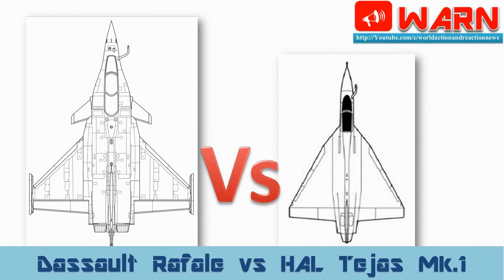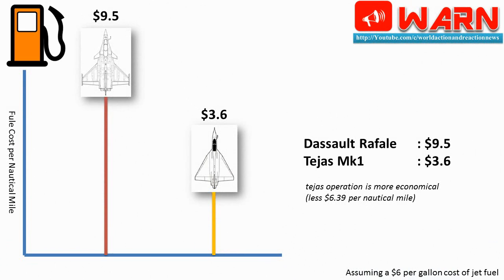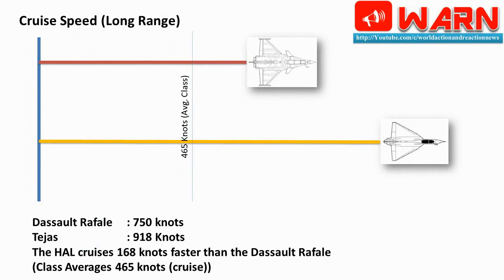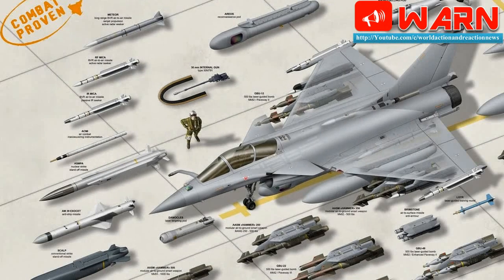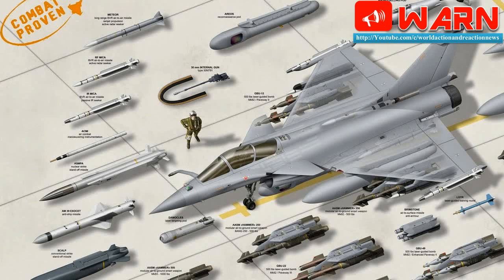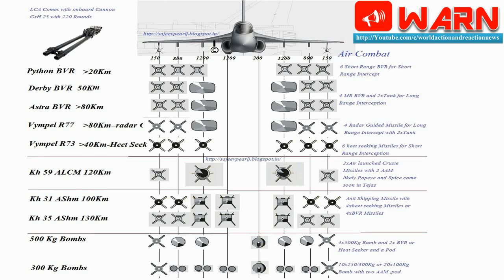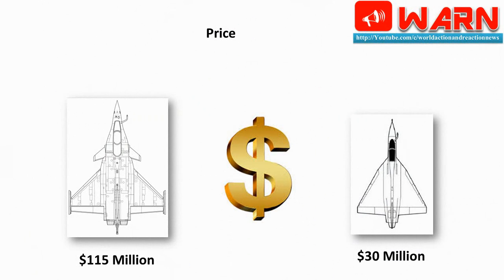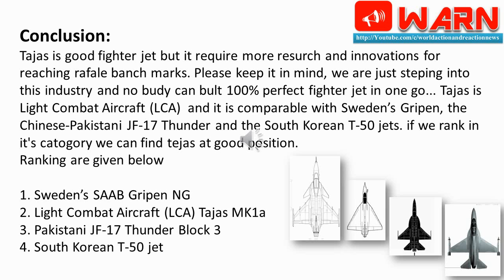Dassault Rafale Fighter Vs HAL Tejas Mk.1 Fighter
Welcome to WARn, Today we compaire Dassault Rafale Fighter Vs HAL Tejas Mk.1 Fighter

Before starting comparision (Dassault Rafale Vs Tejas Mk.1), I want to clear few points
1. Both Aircraft are not similar in Size and Shape, Dassault Rafale is medium multi-role combat aircraft and Tejas is Light Combat Aircraft.
2. Dassault Rafale is 4th Gen Fighter jet and Tejas is 4++ Gen Fighter Jet.
3. both have diffrent Combat range + Mission capability.

Lets Start
Price
Dassault Rafale price is Arround $115 Million, and Tejas Cost is around $30 Million.
Tejas is around 4 time chiper then rafale.

Fule Cost per Nautical Mile
Dassault Rafale Fule Cost per Nautical Mile is $9.5 aprox  and Tejas Fule Cost per Nautical Mile is around $3.6.
tejas operation is more economical (less $6.39 per nautical mile)

*Assuming a $6 per gallon cost of jet fuel

Max Range
Dassault Rafale : 2000
Tejas : 1620
The Dassault can fly 380 nautical miles farther than the HAL.

Altitude
Dassault Rafale : 50,000 ft
Tejas : 50,000 ft
both fighter jet have capibility to go above average altitude by +8,169.5 ft. (Avg. altitude of this class fighter jet is 41,830.5 ft)

Rate of Climb
Dassault Rafale : 60,000 feet per minute
Tejas : above 55,000 feet per minute
Dassault Rafale climb rate is higher then tejas

Cruise Speed (Long Range)
Dassault Rafale : 750 knots
Tejas : 918 Knots
The HAL cruises 168 knots faster than the Dassault Rafale (Class Averages 465 knots (cruise))

Thrust
Dassault Rafale : 34,000 lbf
Tejas :20,200  lbf
The Dassault produces 13,800 more pound-forces of thrust than the HAL (Class Averages:11,904 lbf)

Max Takeoff Weight
Dassault Rafale : 54,000 lbs
Tejas :29,100  lbs
HAL weights 24,900 pounds less than the Dassault as per body to weight ratio Tejas is clear winner.

Standard Features
Dassault Rafale have Thales RBE2-AA AESA radar Thales SPECTRA Electronic Warfare system. Thales/SAGEM-OSF Optronique Sec
and Tejas have Hybrid MMR radar (Israeli EL/M-2032 back end processor with Indian inputs)

both have distint advantages. (SPECTRA Electronic Warfare system is more advance then Israeli EL/M-2032)
both have very low visual and IR signatures due to the small size and various IR signature.

Dassault Rafale
Armament are
Guns: 1× 30 mm (1.18 in) GIAT 30/M791 autocannon with 125 rounds
Hardpoints: 14 for Air Force versions (Rafale B/C), 13 for Navy version (Rafale M) with a capacity of 9,500 kg (20,900 lb) external fuel and ordnance and provisions to carry combinations of:
Missiles:

Air-to-air:
MBDA MICA IR or EM or Magic II and, MBDA Meteor in the future

Air-to-ground:
MBDA Apache, MBDA Storm Shadow-SCALP EG, AASM-Hammer,
GBU-12 Paveway II, GBU-22 Paveway III or GBU-49 Enhanced Paveway II
GBU-24 Paveway III , AS-30L

Air-to-surface:
MBDA AM 39-Exocet anti-ship missile
MBDA CVS401-Perseus in the future

Deterrence:
ASMP-A nuclear missile

Other:
Thales Damocles targeting pod
Thales AREOS (Airborne Recce Observation System) reconnaissance pod
Thales TALIOS multi-function targeting pod in the future (F3R Standard)[citation needed]
Up to 5 drop tanks
Buddy-buddy refuelling pod

and Tejas Armament are

podGuns: 1× mounted 23 mm twin-barrel GSh-23 cannon with 220 rounds of ammunition.
Hardpoints: 8 ( 1× beneath the port-side intake trunk for targeting pods, 6× wing, and 1× fuselage) with a capacity of 3,500 kg external fuel and ordnance[165] and provisions to carry combinations of:
Rockets: S-8 rocket pods, Bofors 135 mm rocket
Missiles: air-to-air missile:
Astra , Derby , Python-5, R-77, R-73 (missile)

Air-to-surface missiles:
Kh-59ME (TV-guided standoff missile), Kh-59MK (Laser-guided standoff missile)
Anti-ship missiles, Kh-35 , Kh-31

Bombs:
KAB-1500L laser-guided bombs, GBU-16 Paveway II, FAB-250
ODAB-500PM fuel-air explosives, ZAB-250/350 incendiary bombs
BetAB-500Shp powered concrete-piercing bombs, FAB-500T gravity bombs
OFAB-250-270 gravity bombs, OFAB-100-120 gravity bombs
RBK-500 cluster bomb stake

Other:
Drop tanks for ferry flight/extended range/loitering time.
LITENING targeting pod

Conclusion:
Tajas is good fighter jet but it require more resurch and innovations for reaching rafale banch marks. Please keep it in mind, we are just steping into this industry and no budy can bult 100% perfect fighter jet in one go... Tajas is Light Combat Aircraft (LCA)  and it is comparable with Sweden’s Gripen, the Chinese-Pakistani JF-17 Thunder and the South Korean T-50 jets. if we rank in it's catogory we can find tejas at good position.
Ranking are given below

1. Sweden’s SAAB Gripen NG
2. Light Combat Aircraft (LCA) Tajas MK1a
3. Pakistani JF-17 Thunder Block 3
4. South Korean T-50 jet